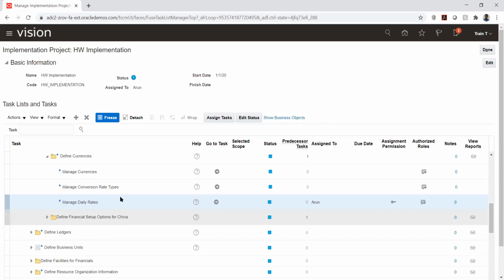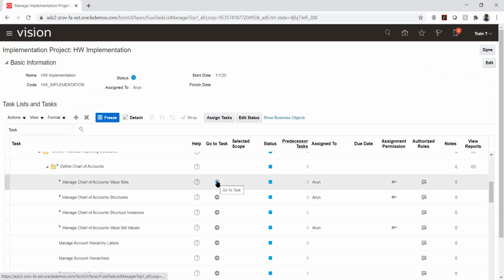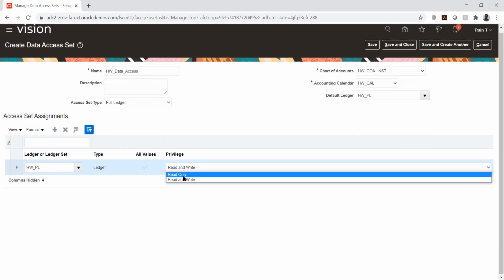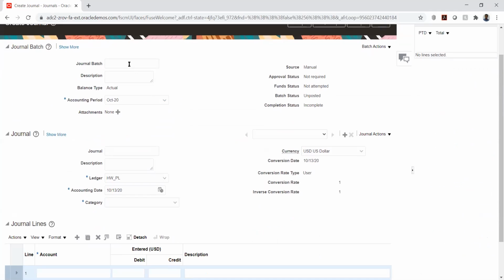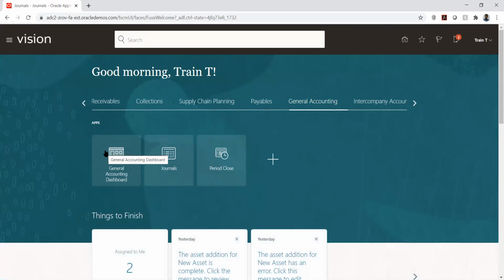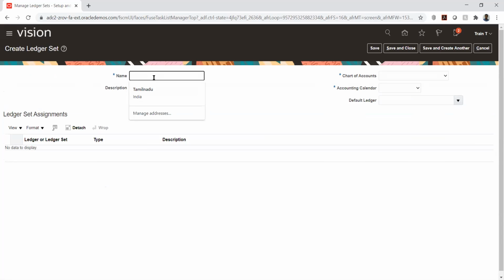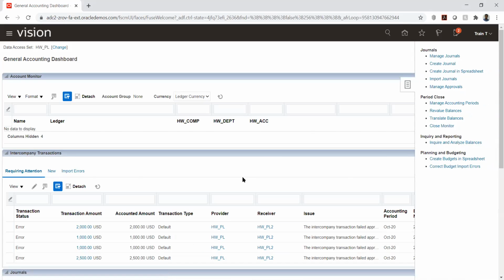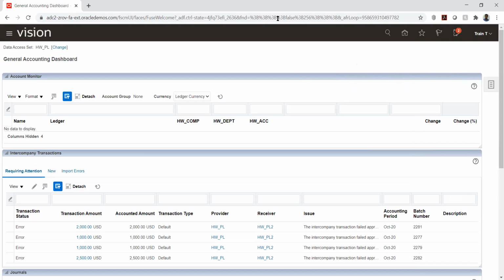Oracle Fusion Financials - General ledger topic - Translation